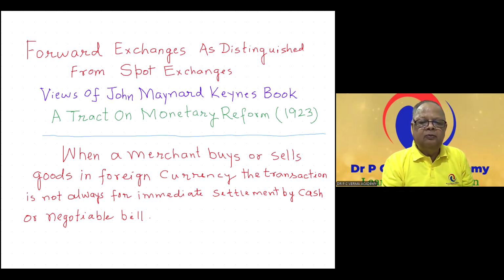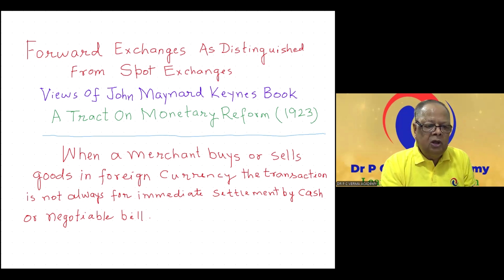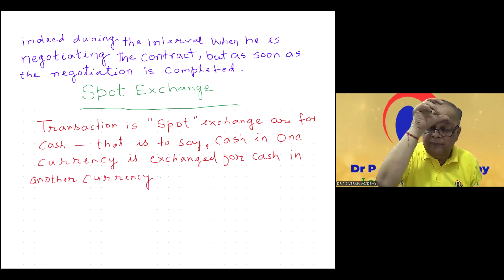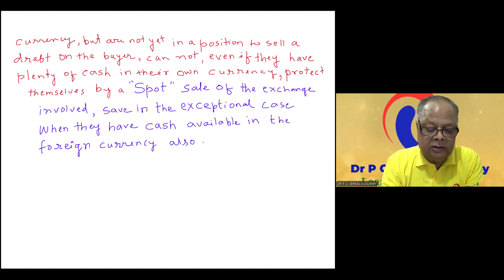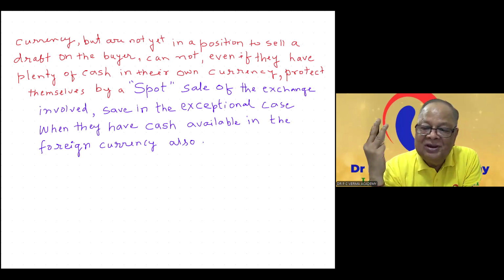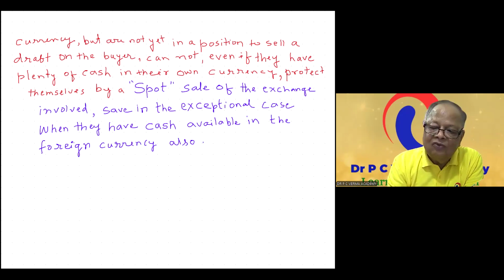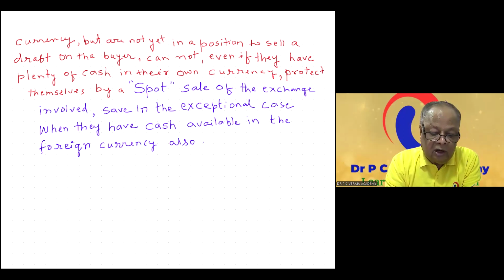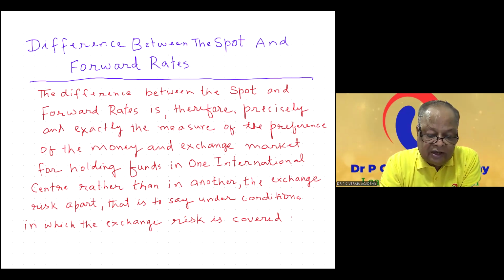FORWARD EXCHANGES AS DISTINGUISHED FROM SPOT EXCHANGES